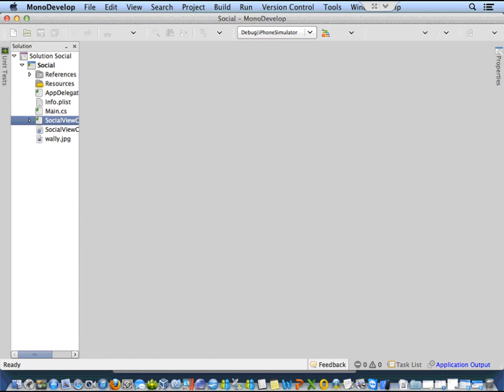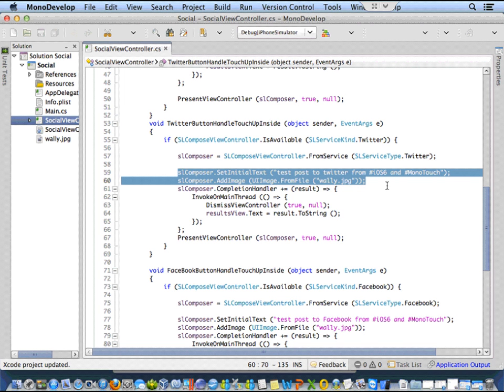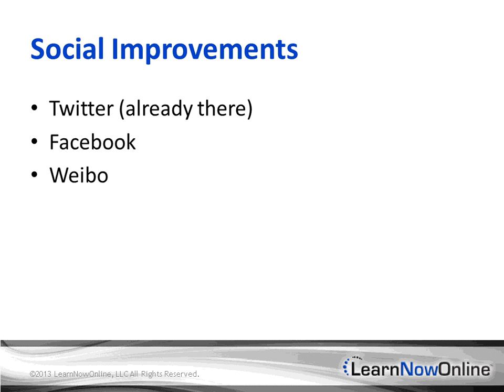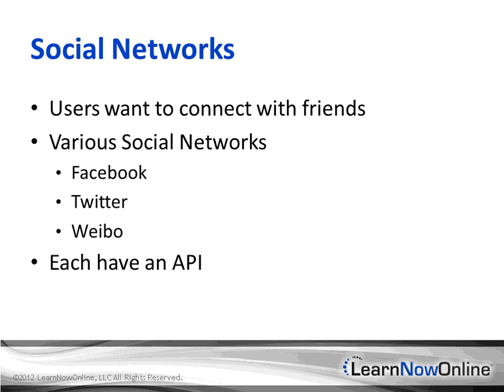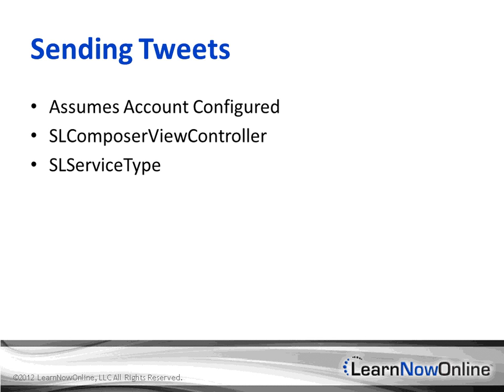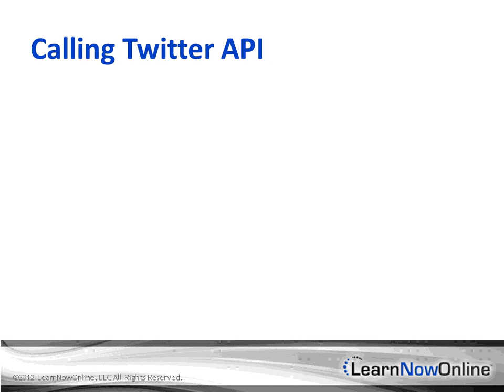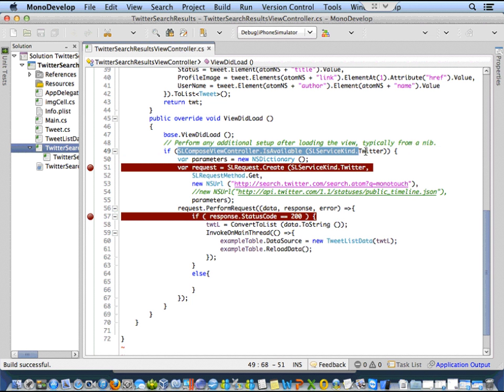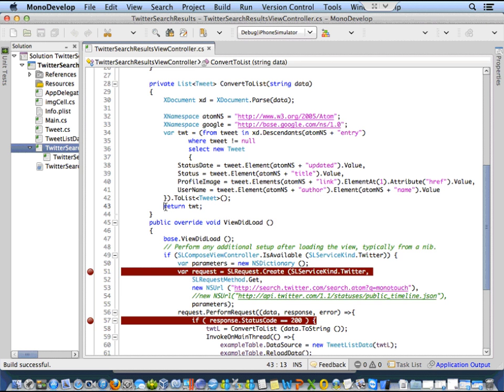MonoTouch tutorial video: Introduction, Social Media and Maps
LearnMobileNow MonoTouch tutorial video - "MonoTouch: Introduction, Social Media and Maps" with Expert Instructor -- Wallace McClure (@wbm)

This course takes a look at the iOS6 operating system and creating applications with MonoTouch.